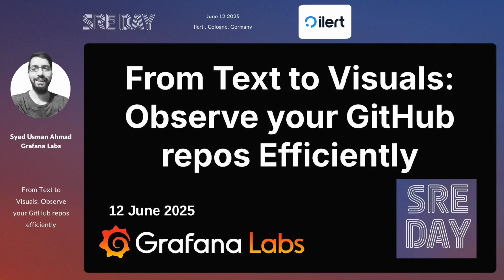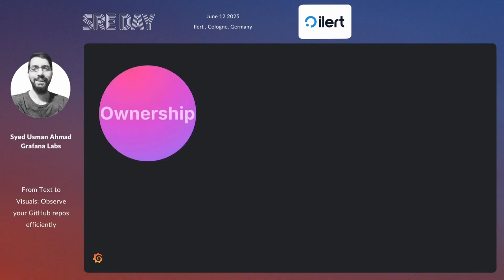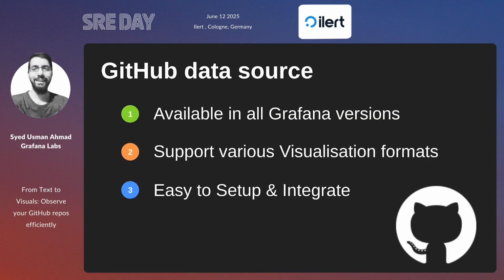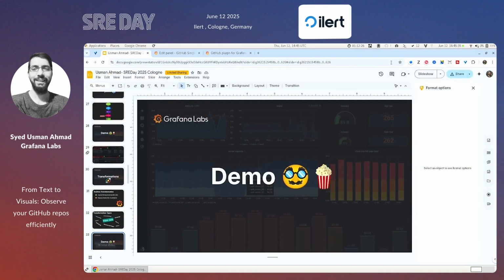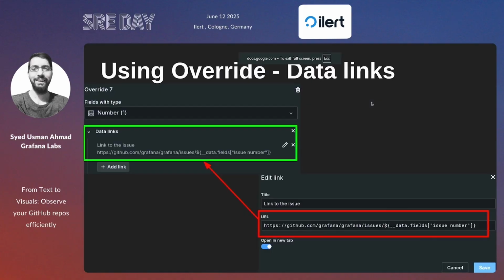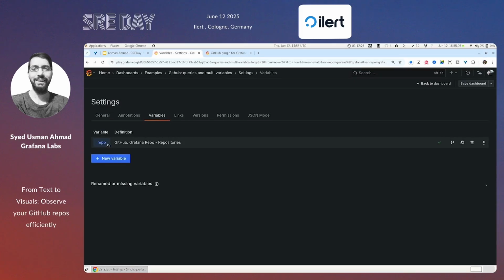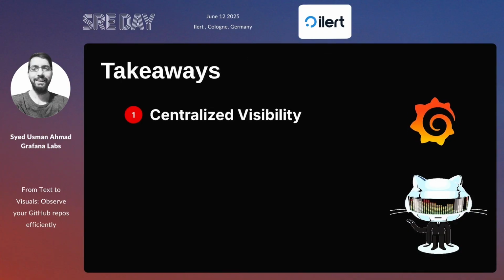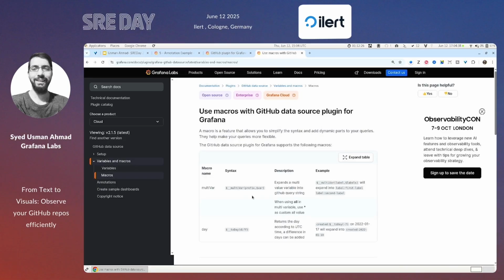Text to Visuals: Observe your GitHub repos efficiently | Syed Usman Ahmad | SREday Cologne 2025 Q2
SREday Cologne 2025 Q2 - June 12 2025

Chapters
00:00 Introduction and Session Overview
00:18 About the Speaker: Ed from Grafana Labs
01:42 The Evolution of GitHub and Its Challenges
05:40 Introduction to Grafana for GitHub Visualization
08:28 Setting Up Grafana with GitHub Data Source
10:38 Live Demo: Creating and Transforming Dashboards
14:05 Advanced Features: Panel Configuration and Overrides
19:45 Making Dashboards Dynamic with Variables
22:15 Using Annotations for Better Insights
24:41 Final Takeaways and Future Improvements
27:40 Q&A Session